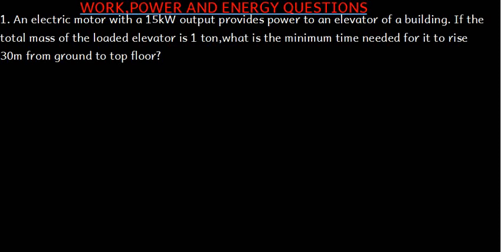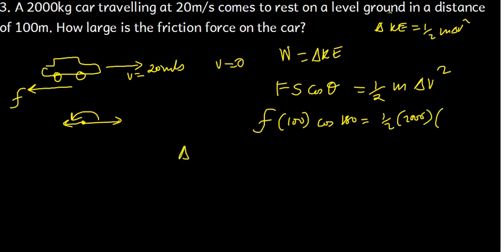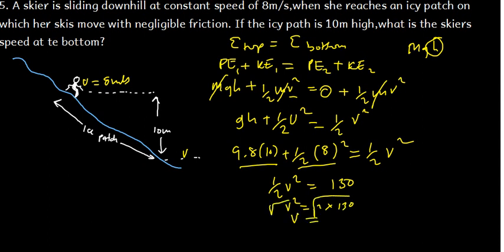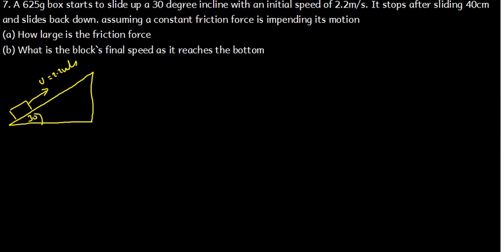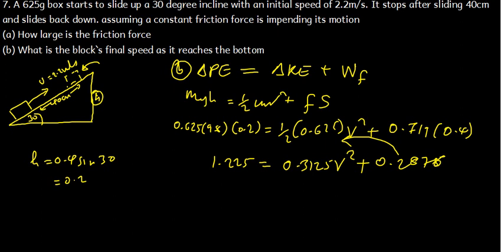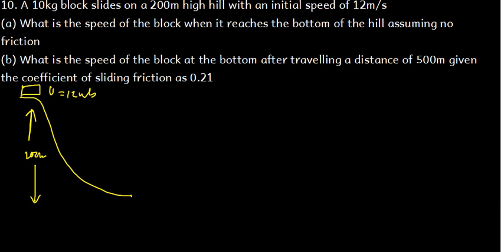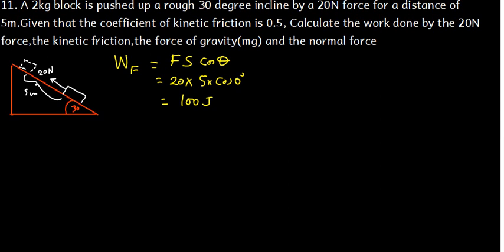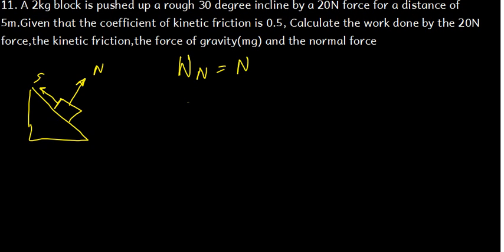WORK,POWER AND ENERGY QUESTIONS